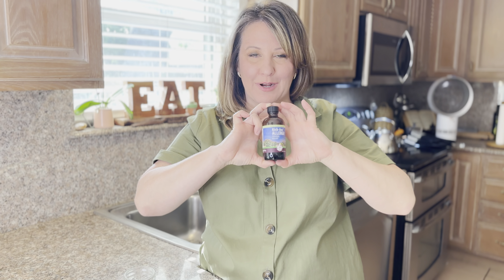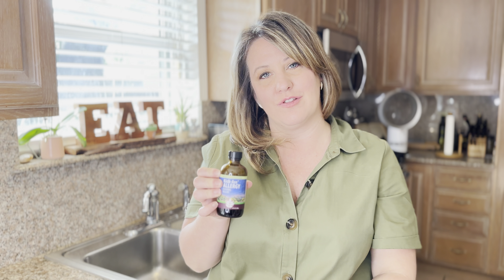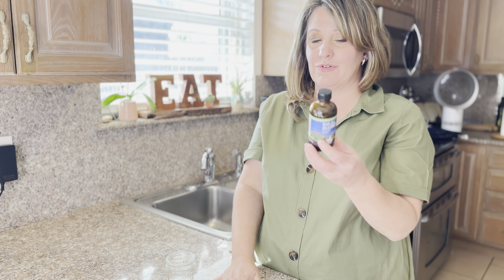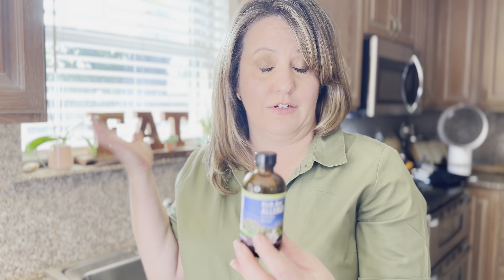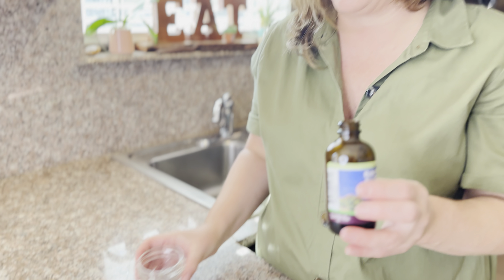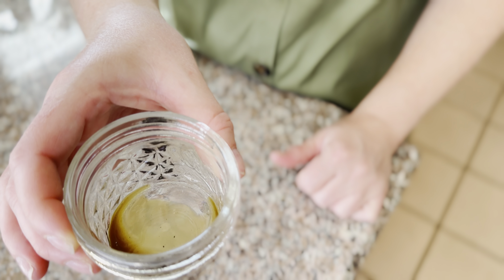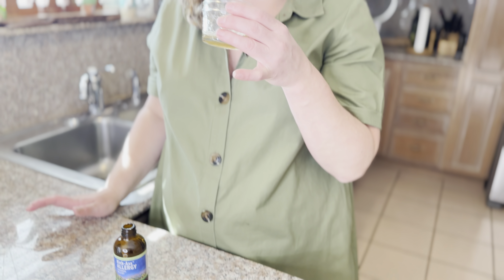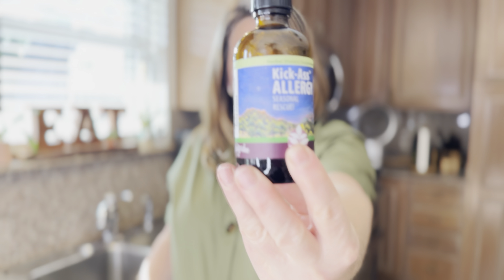Do you have seasonal allergies- me too! See why I love WISHGARDEN Kick Ass Sinus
WISHGARDEN Kick Ass Sinus on Amazon

to find more products I recommend to help make your life easier, simpler and more organized at home and wonderful vacation items for when you are on the go.